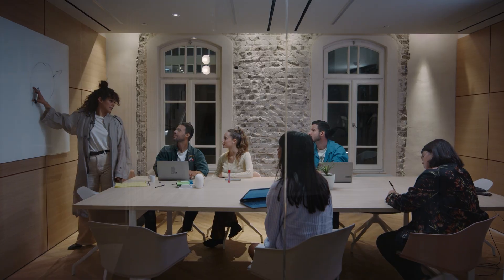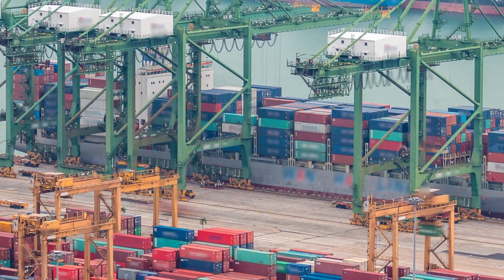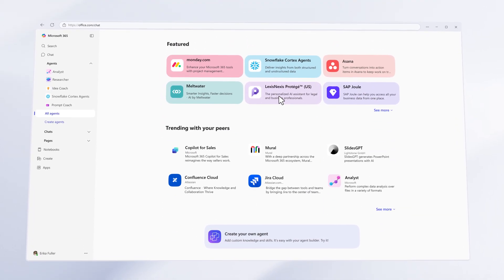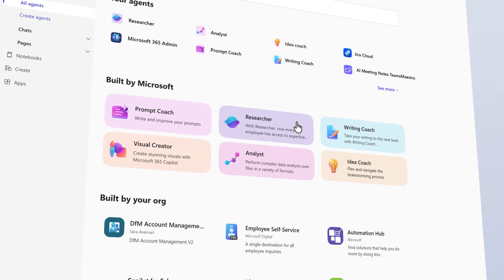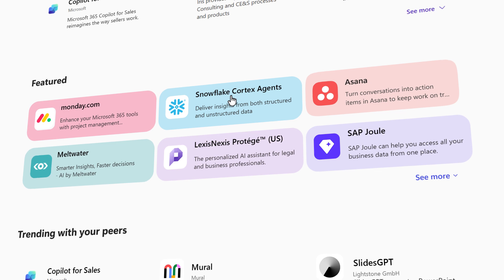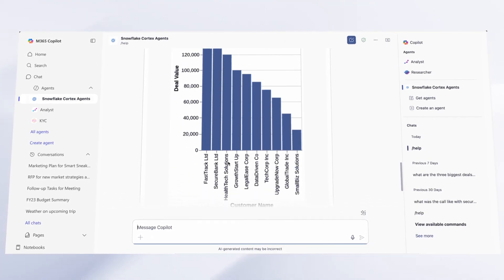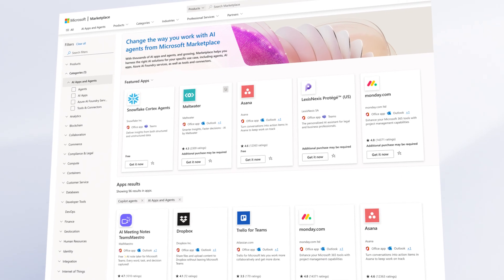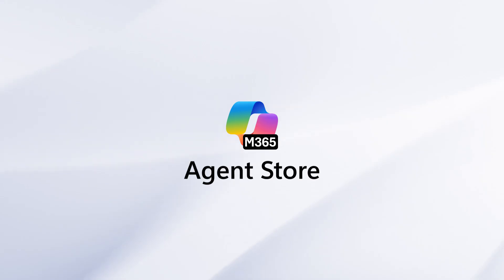Agent Store in Microsoft 365 Copilot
The Agent Store is your hub inside Microsoft 365 Copilot, packed with AI agents ready to help you automate, create, and get things done. Also available in a Microsoft Marketplace.

Browse, try, install.